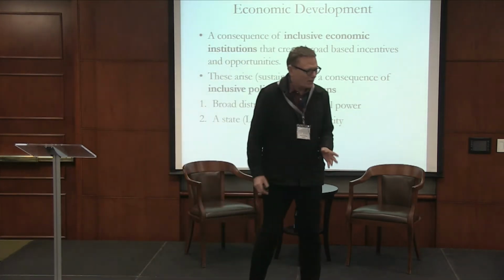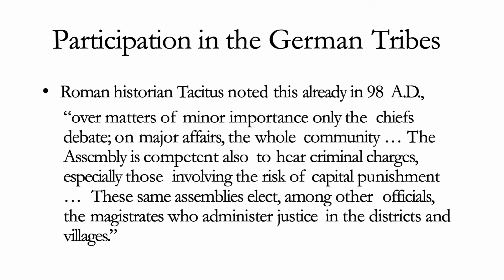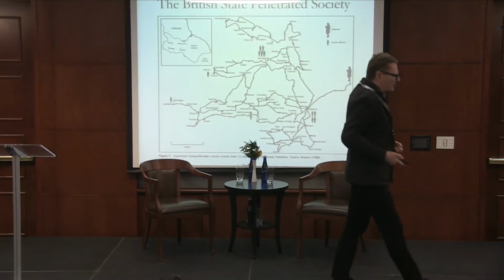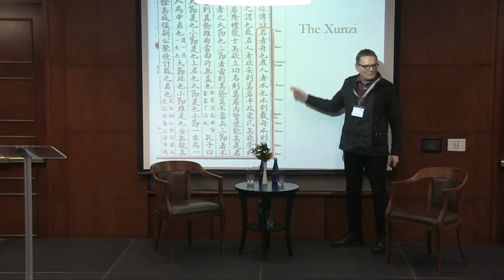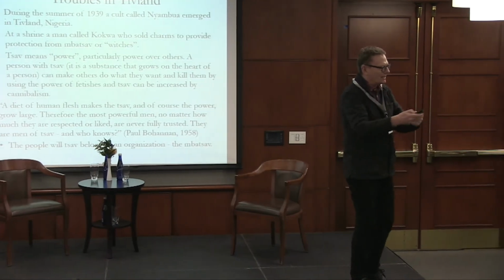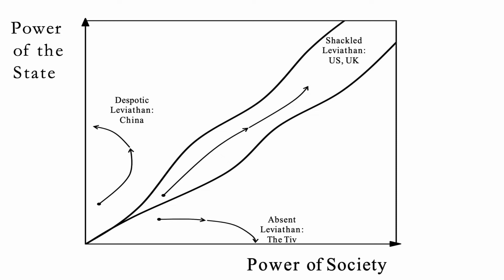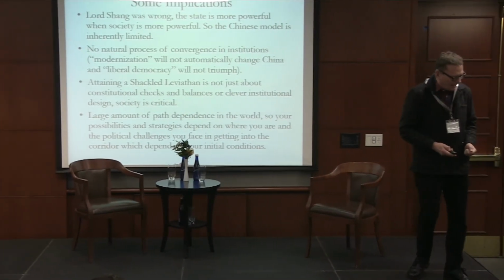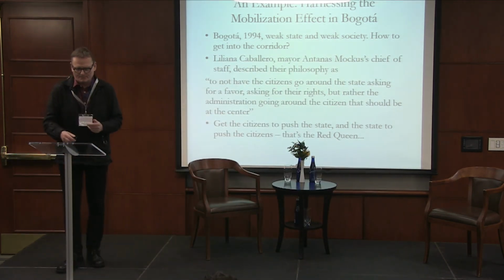The Balance of Power: States, Societies, and the Narrow Corridor to Liberty - James Robinson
Global Empowerment Meeting (GEM19), April 9-10, 2019
Speaker: James Robinson, Director, Pearson Institute, University of Chicago

James Robinson sheds light on the balance of power between state and society and its implications for answering current questions in development.